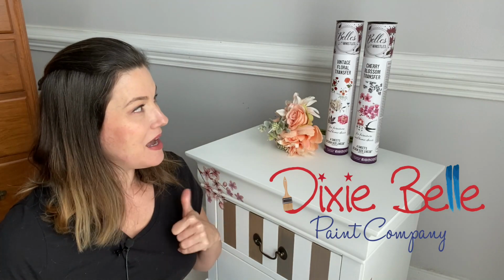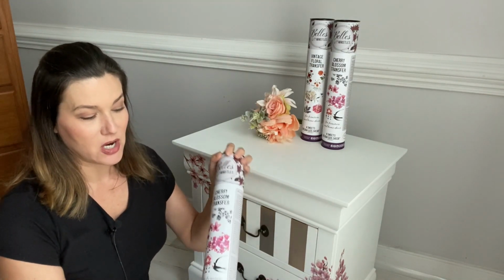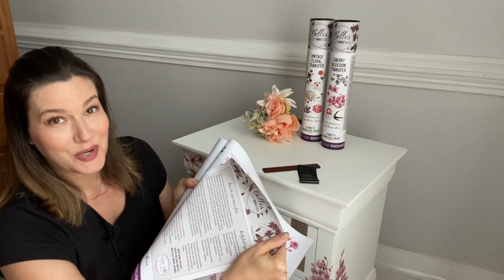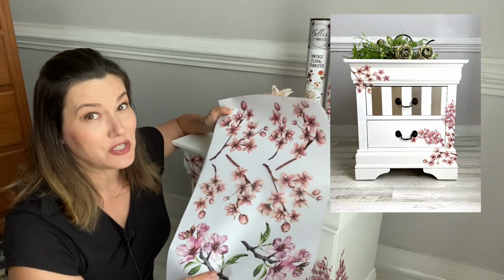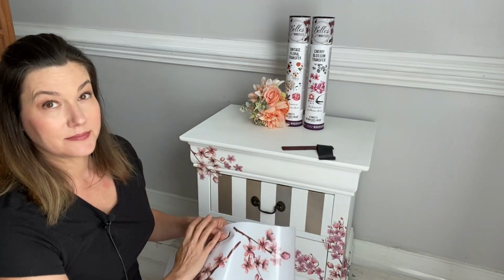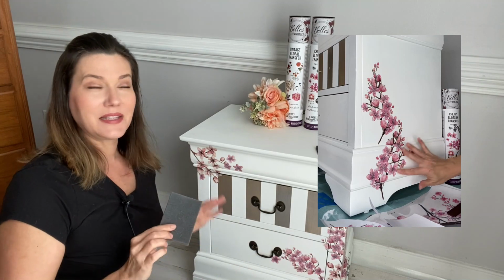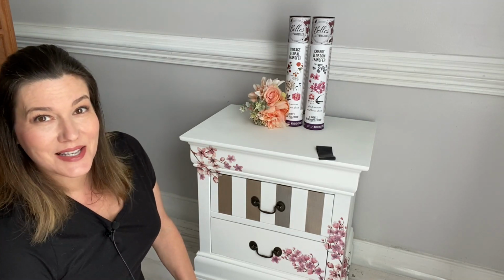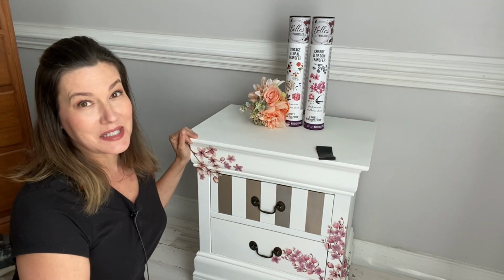How To Apply The Cherry Blossom Transfer - A Dixie Belle Tutorial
This is a simple, informative tutorial on how to apply the Cherry Blossom & Vintage Floral transfer from the Belle's & Whistles line. These two new transfers are a bit different than the other Belle's & Whistles transfers and I have some helpful tips to get you started on your painting journey!

Products Used

Melissa
The Top Drawer RVA